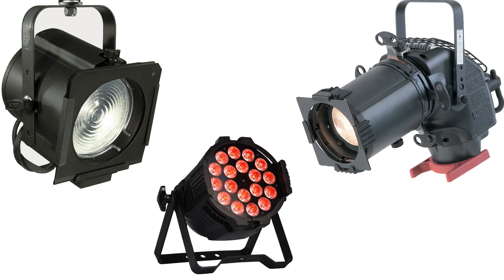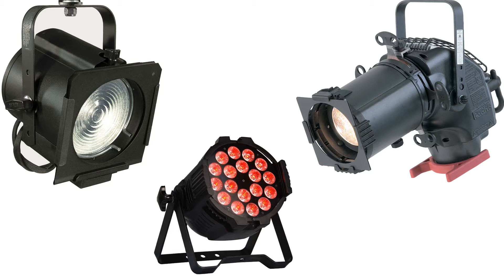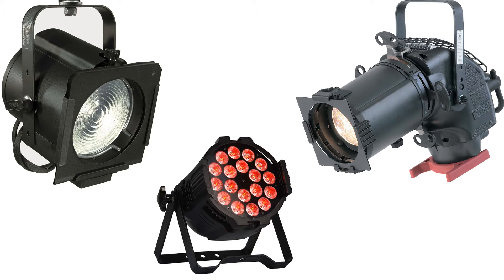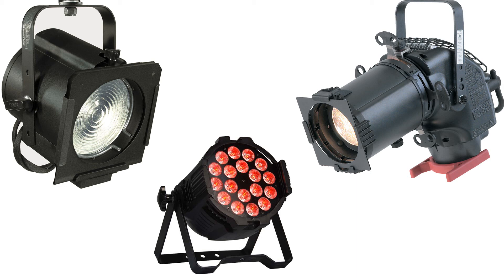Fresnel vs Ellipsoidal vs LED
This is a comparison of a 500 watt Fresnel, and 575 watt Ellipsoidal, and a 270 watt LED par. I compare white (no color), red, green and blue.